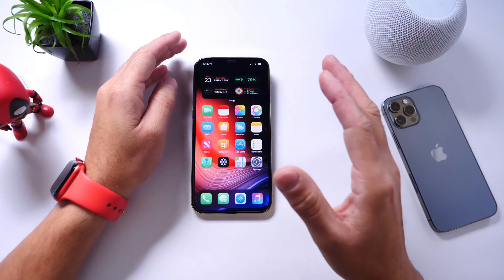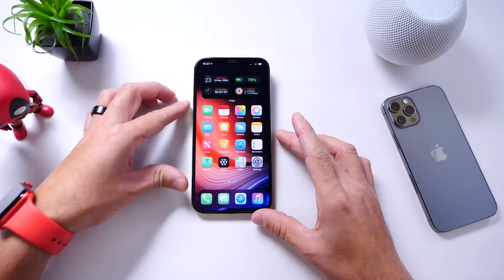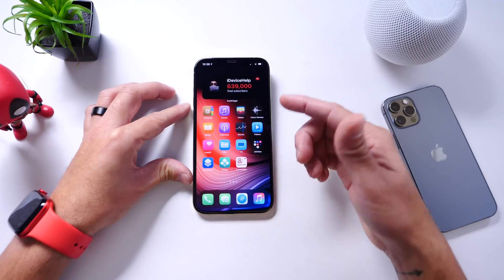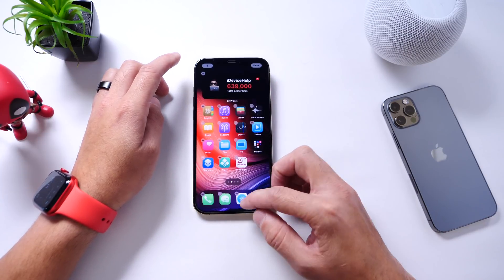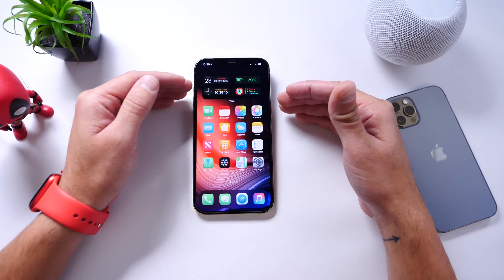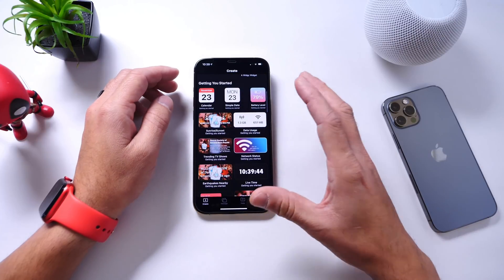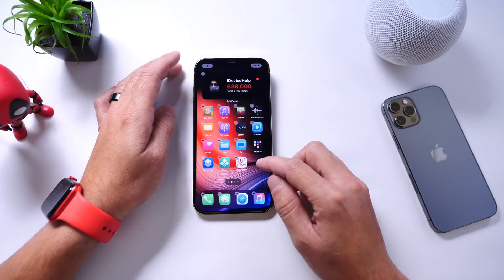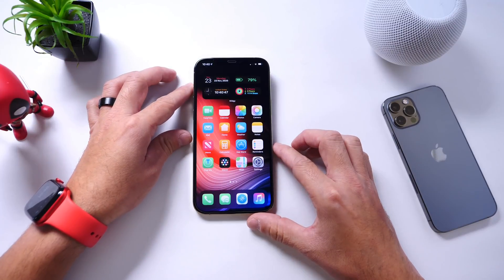Best iPhone Widgets & Widget Apps - iOS 14 customization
Widget Apps
SubWidget

With iOS 14 you can customize your iPhone now more than ever in this video I share with you guys my favorite widgets and widget app for iPhone in iOS 14.